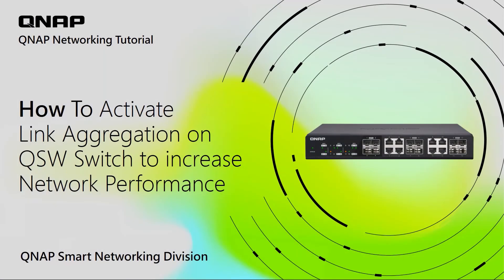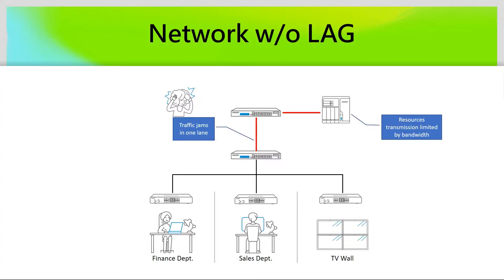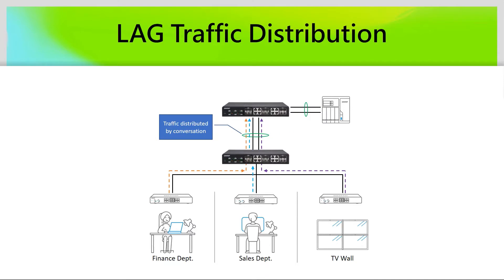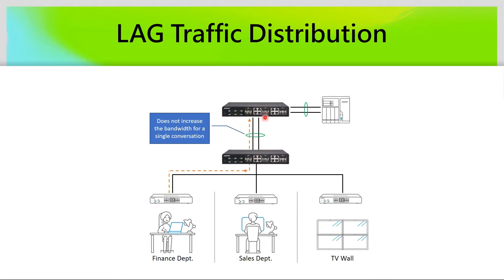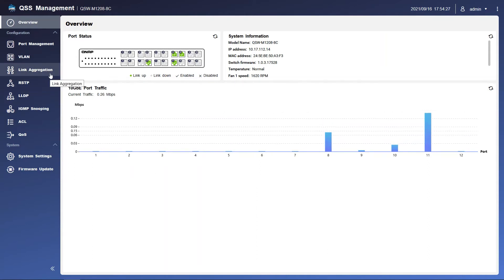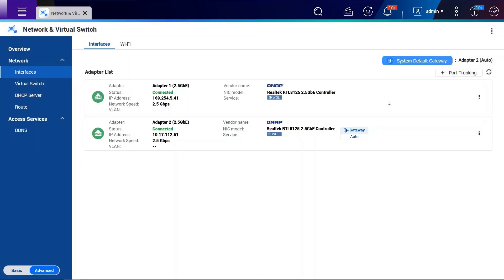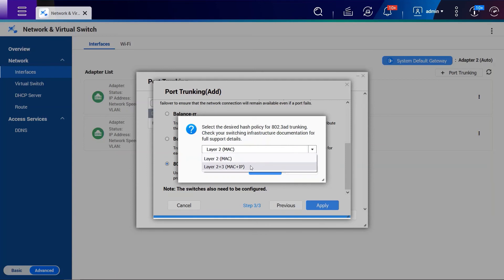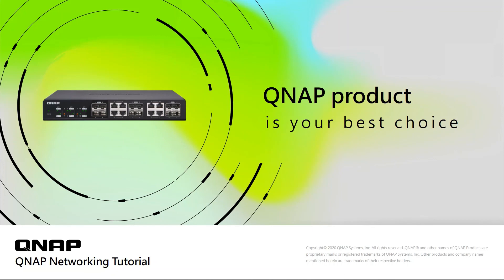How to activate link aggregation on a QSW switch to increase network performance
For network performance optimization and backup, QSW switch can aggregate multiple links with your devices to expand the total data transmission bandwidth and provide the error handling while the link in down status.